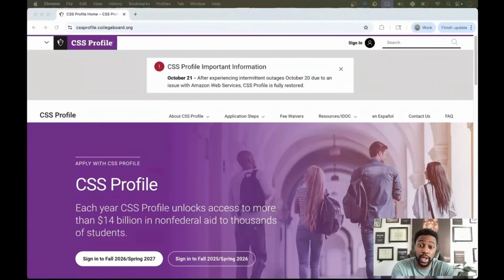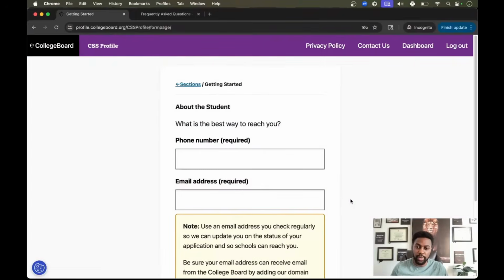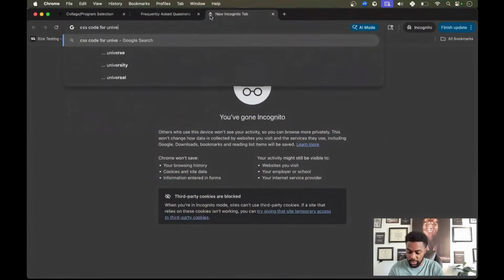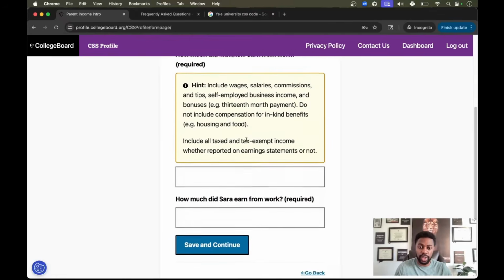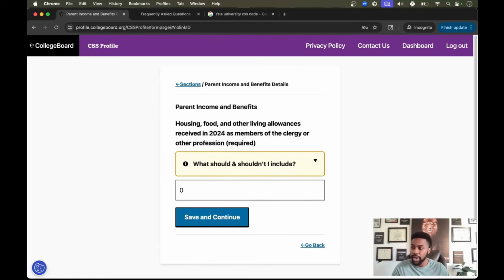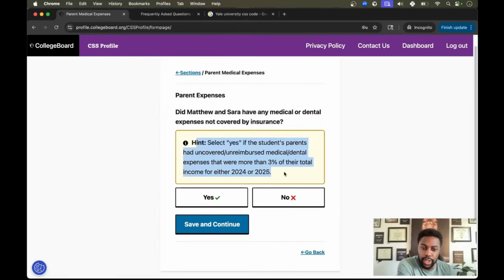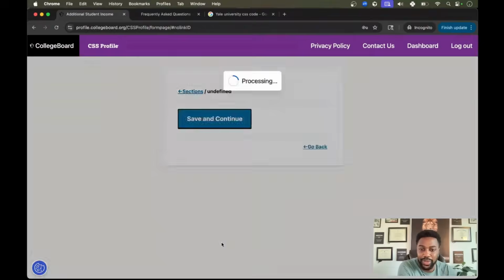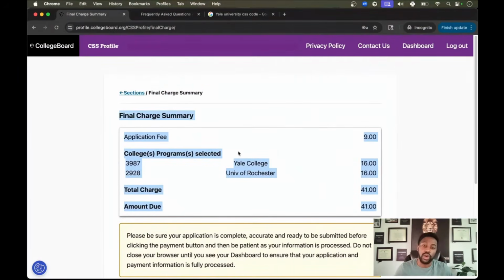Filling Out CSS Profile as an International Student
Completing the CSS Profile as an international student can be confusing, but this video provides guidance on applying for financial aid! Learn about the steps needed to maximize your chances of receiving financial aid and scholarships. This international student guide will help you navigate the process of getting a full scholarship through financial aid for college and making your study in usa dreams a reality.

✈️ My Story: I came to America from South Africa with BIG dreams and studied at the University of Rochester on a full scholarship and at the University of Pennsylvania. I’ve been through it all, and now I’m here to help YOU succeed in your journey as an international student!🔔 Subscribe to learn how to navigate studying in America as an international student.